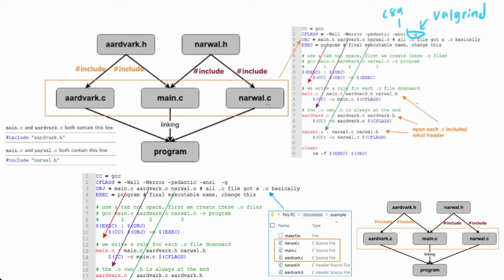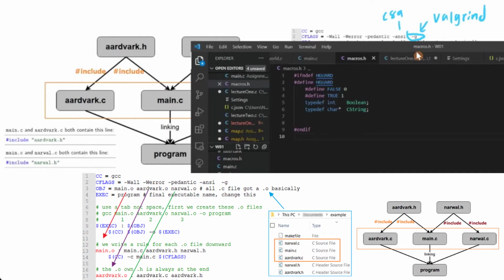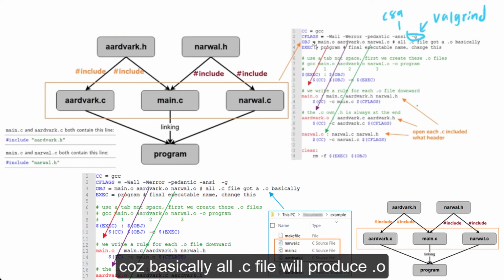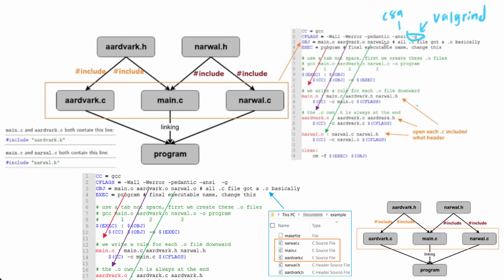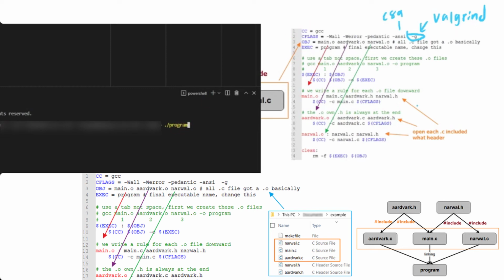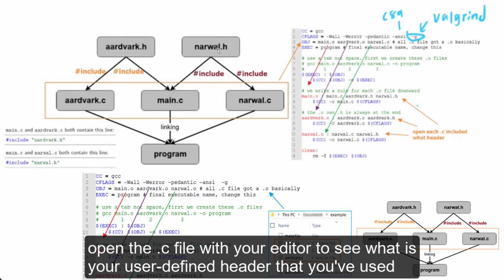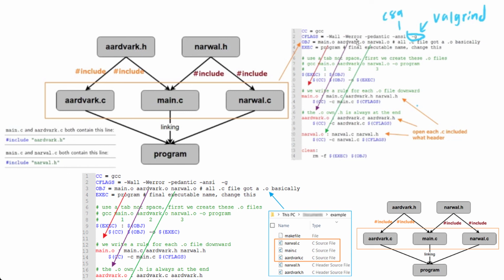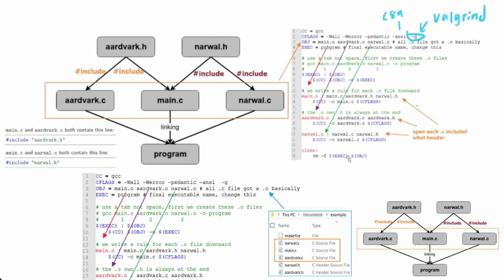How to write a makefile? How to pass cflags?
A short video to talk about the basic rule for makefile for c language. Makefile is just like a building script for compiling program. Makefiles will decide which parts of the program need to be recompiled.
Tips: for OBJ use ls *.c